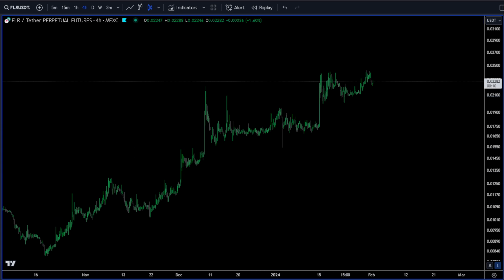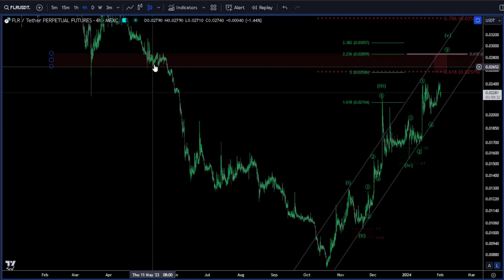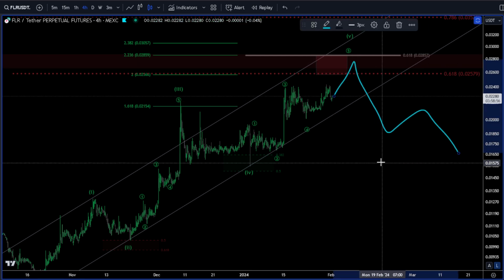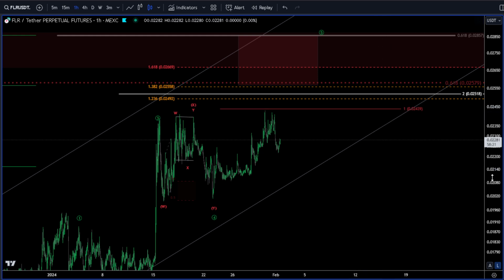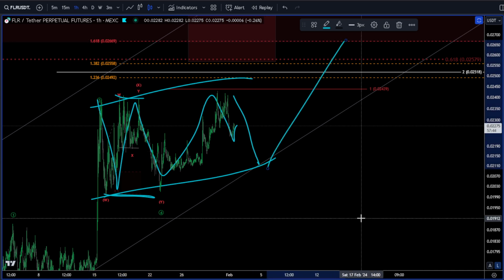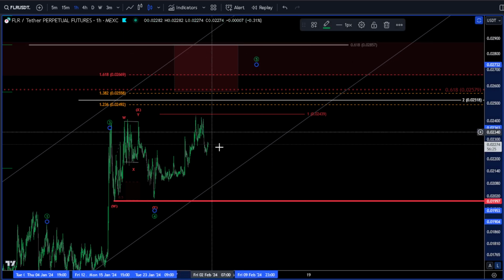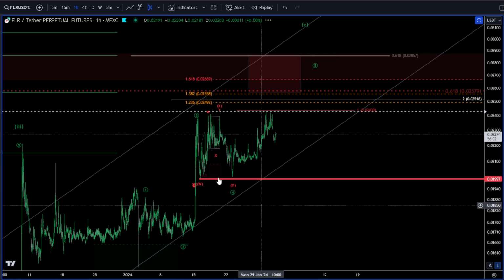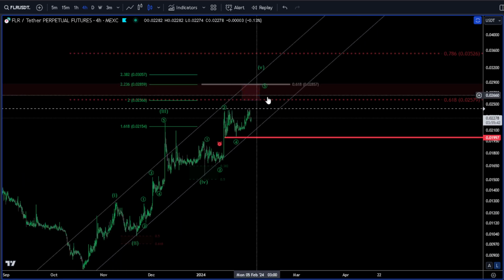FLARE FLR Token Price News Today | Crypto Elliott Wave Technical Analysis Price Prediction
Welcome to our latest FLR Flare technical analysis video, where we combine the power of Elliott Wave Theory with traditional analysis techniques! 📈 In this episode, we take a comprehensive look at FLR Flare's price movements, chart patterns, key indicators, and the Elliott Wave Theory to provide you with a holistic view of the cryptocurrency market.

🔍 Here's what you can expect in this video:
📊 Technical Analysis: We'll break down FLR Flare's recent price action, analyze key support and resistance levels, and identify potential trend reversals using both Elliott Wave Theory and traditional methods.
🌊 Elliott Wave Analysis: Our experts will delve into the fascinating world of Elliott Wave Theory, discussing wave counts, corrective and impulsive waves, and how this theory can provide insights into FLR Flare's future price movements.
📈 Price Predictions: Gain valuable insights as we combine technical analysis and Elliott Wave Theory to make informed predictions about FLR Flare's potential short-term and long-term price trajectories.
📣 Market News: Stay up-to-date with the latest crypto news and events that could impact FLR Flare's price.

Whether you're a seasoned trader or just getting started in the crypto world, this video offers a comprehensive approach to analyzing FLR Flare's price movements. Our goal is to empower you with the knowledge and tools needed to navigate the dynamic cryptocurrency market effectively.